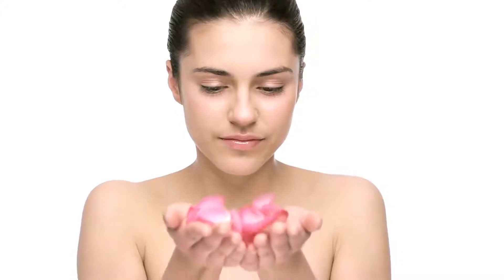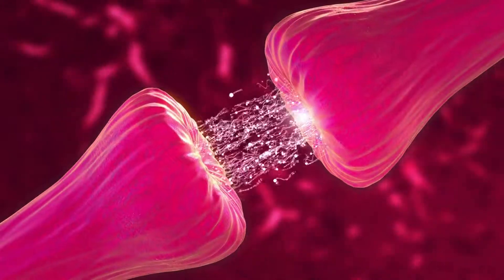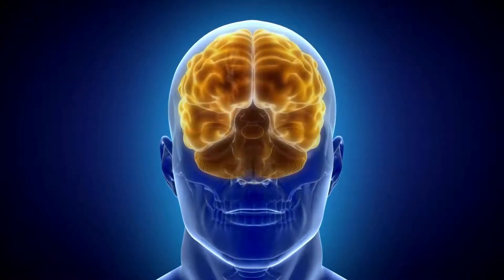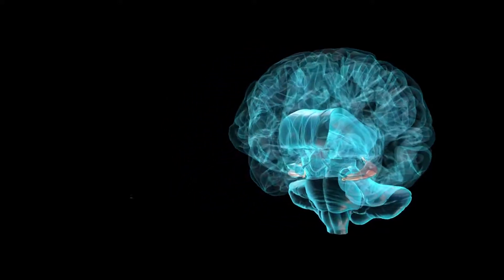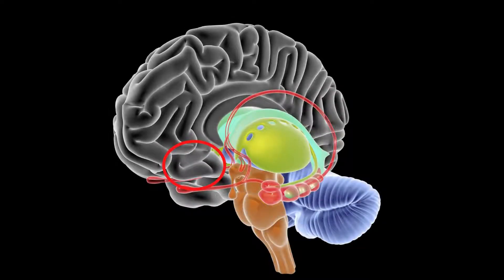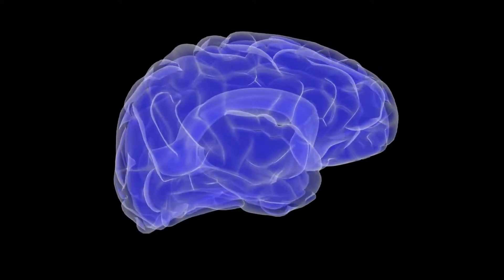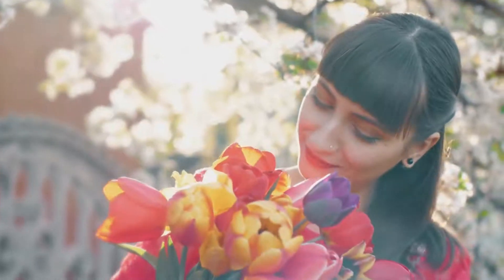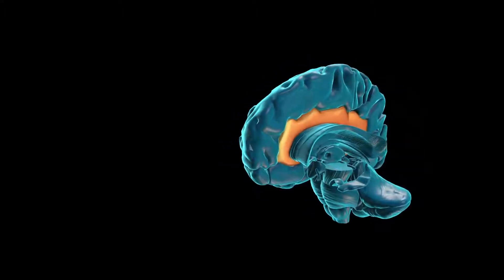The Science of Smell How Odors Are Processed in the Brain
The video explains how smell gets from the nose to the brain. It is a fascinating process that is not fully understood by scientists. The video also talks about how different smells can affect mood and behavior.

👉Partner with us to bring your health communication to the next level!